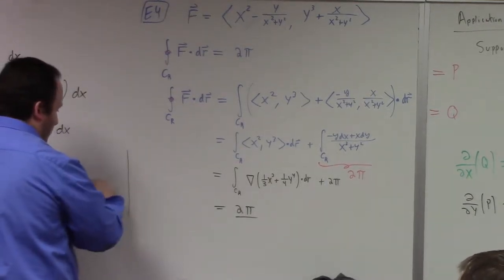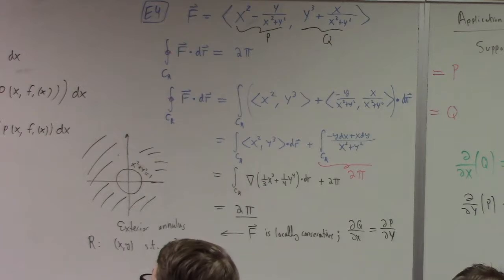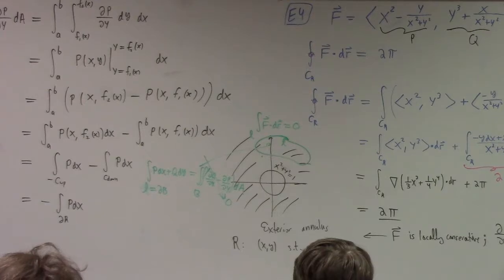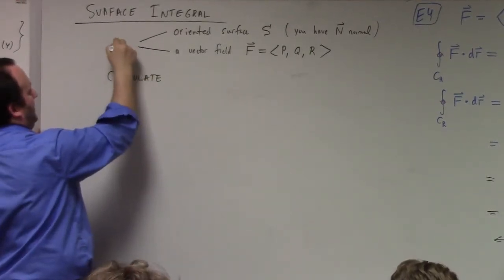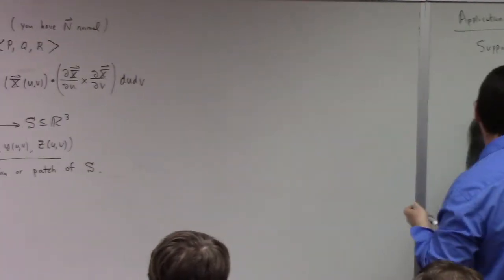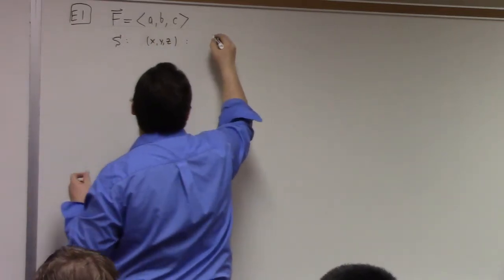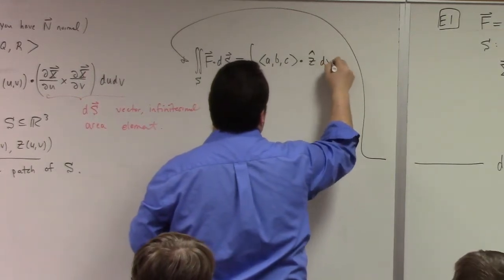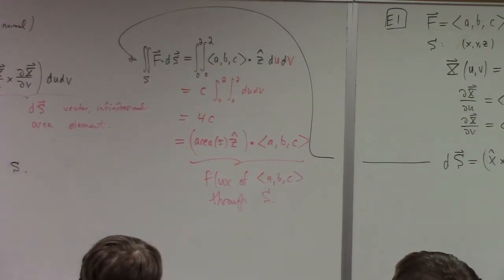Multivariate Calculus: more on Green's Theorem and locally conservative, 4-11-17, part 2